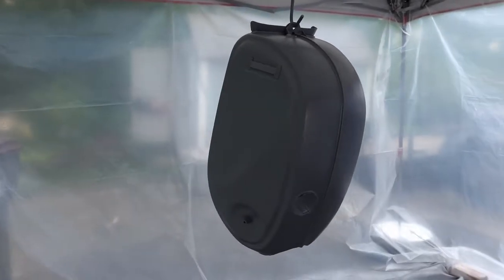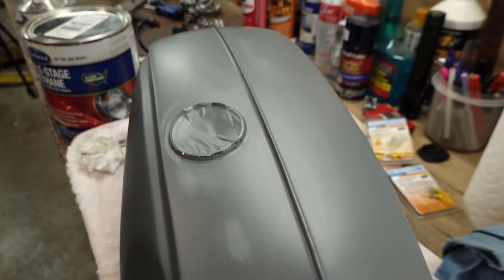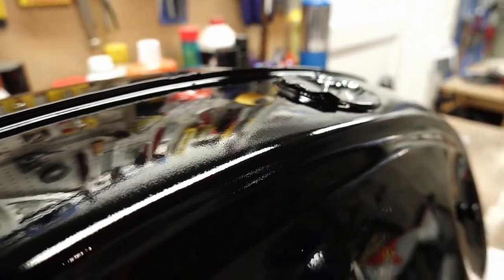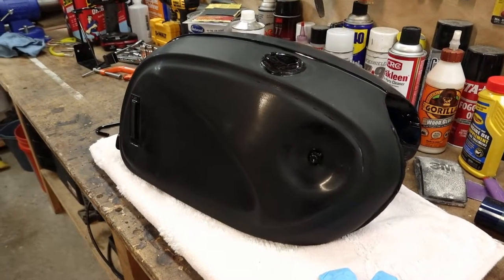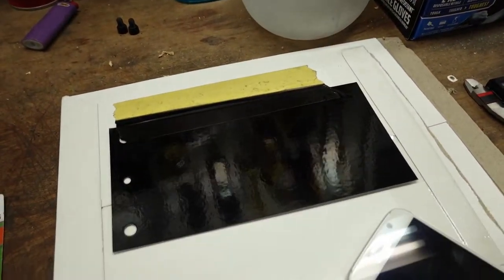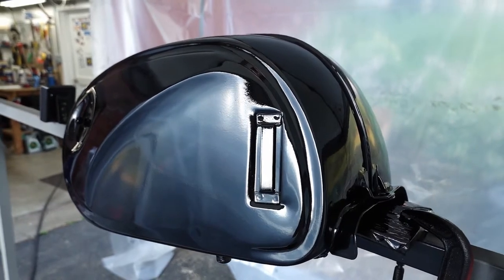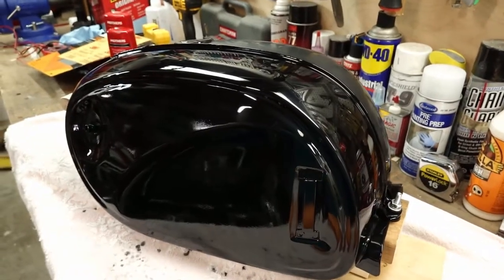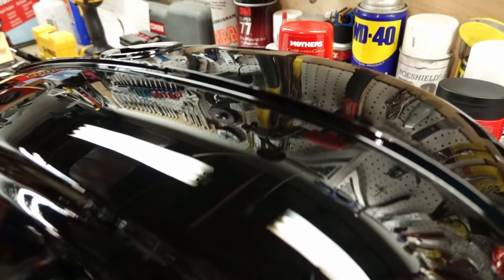1967 Honda CB77 Super Hawk - Restoration - Part 14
In this video we finally get the tank painted, and it only takes 3 attempts to get it right.  I used Eastwood’s single stage urethane in Boulevard Black.  The paint gun I used is a DeVilbiss Finishline 4 FLG-670 with a 1.3 fluid tip.  In my first attempt I ended up spraying way outside of the temperature window of the activator as the morning sun rapidly warmed up my DIY paint booth to a toasty 104 degrees F. by time applied the 3rd coat.  This resulted in a lot of dry spray and excessive orange peel.

I had to wet sand the tank to flatten out the paint and made my second attempt on a much cooler morning.  The lower temperature solved the first problem but I ended up with a lot of solvent pop in the finish the second time around.  This could have been due to a number of factors but most likely I was applying the paint to heavily and not allowing enough flash time between coats.

So, I wet sanded the tank again and made my 3rd attempt.  This time around I made sure to wipe the tank down with wax and grease remover the night before to eliminate that as a possible cause of the solved pop.  I also made sure that my gun pressure was to spec according to the DeVilbiss specs.  I also only applied a single coat since in total the tank already had 5 previous coats on it.  Fortunately there were only a handful of solvent pop marks that could easily be sanded and buffed out.

After the tank had a few days to cure I wet sanded it with 2000 grit sand paper and used Mother’s Rubbing Compound, Finishing Polish, and Synthetic Wax to bring the paint to a show quality finish.  This was my first attempt at a paint job of this caliber and despite seemingly endless setbacks I’m thoroughly pleased with the results.